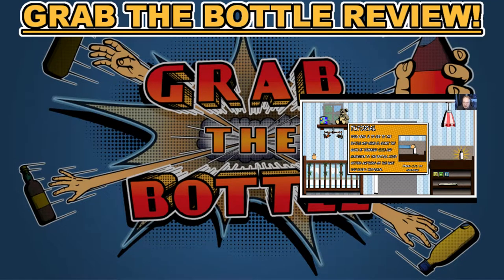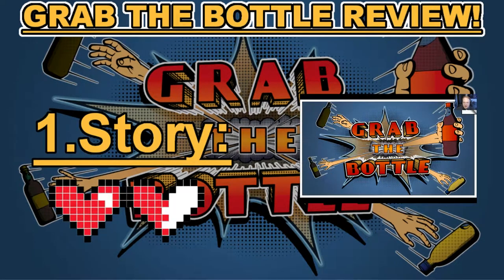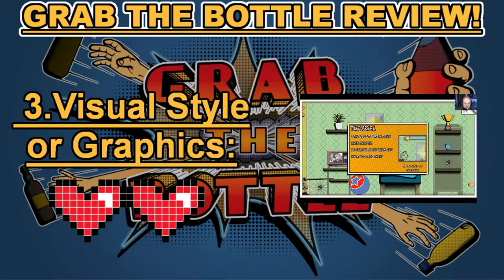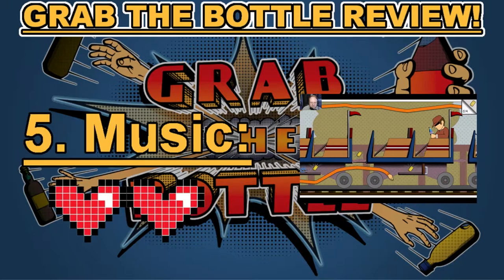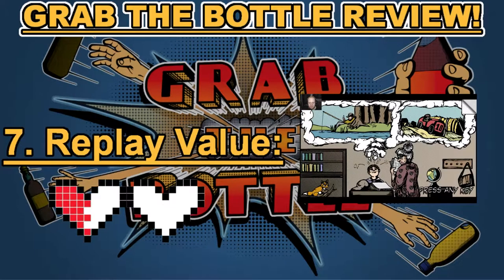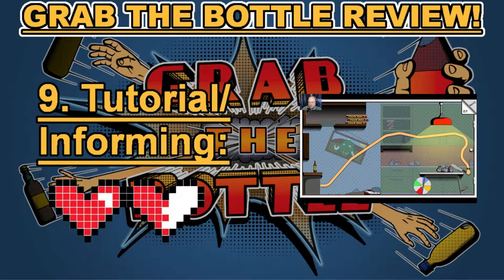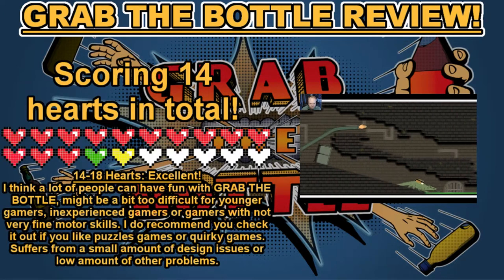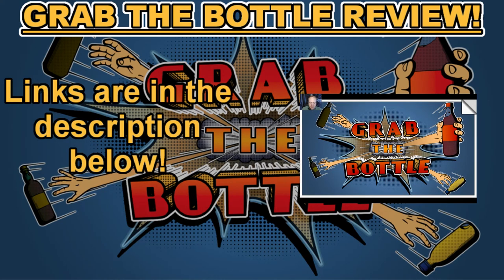FLIP THE BACON'S - GRAB THE BOTTLE - REVIEW!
First and foremost I would like to thank Kamina Dimension & Teemu for providing me with a copy of Grab The Bottle, so I can do a let's play series and a review on it! I really appreciated it a lot! Thank you for having faith in me!

Developed and published by Kamina Dimension, Grab The Bottle is a puzzle game in which you solve puzzles by stretching your arm through the level!

GRAB THE BOTTLE REVIEW SCORE!

1. Story:
1 & 1/2 Hearts.

2. Controls:
1 Heart.

3. Visual Style or Graphics:
2 Hearts.

4. Sound:
1 Heart.

5. Music:
2 Hearts.

6. Enjoyment:
1 & 1/2 Hearts.

7. Replay Value:
1/2 Hearts.

8. Bug Free:
2 Hearts.

9. Tutorial/Informing:
1 & 1/2 Hearts.

10. Difficulty:
1 Heart.

GRAB THE BOTTLE FINAL SCORE IS, 14 HEARTS IN TOTAL!

14-18 Hearts: Excellent!
I think a lot of people can have fun with GRAB THE BOTTLE, might be a bit too difficult for younger gamers, inexperienced gamers or gamers with not very fine motor skills. I do recommend you check it out if you like puzzles games or quirky games. Suffers from a small amount of design issues or low amount of other problems.

GRAB THE BOTTLE INFO:
Developer/Publisher:
Kamina Dimension

Art, Game design lead, Creative direction:
Kalle Sievänen

Programming, Level design, Project management:
Teemu Nikkarinen

Art, Additional graphic design:
Jukka Asiala

Programming, Additional level design:
Paavo Syvertsen

Art assist:
Heidi Varis

Sound design, Music assist:
Pauli Ondruska

Sound mixing:
Elias Laiho

CONNECT WITH FLIP THE BACON